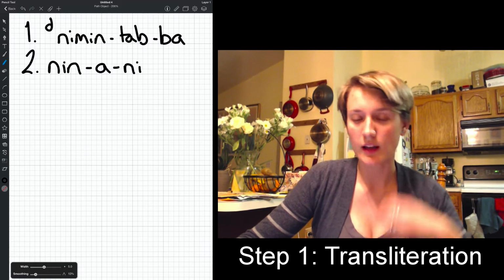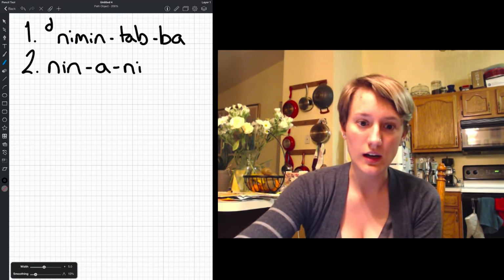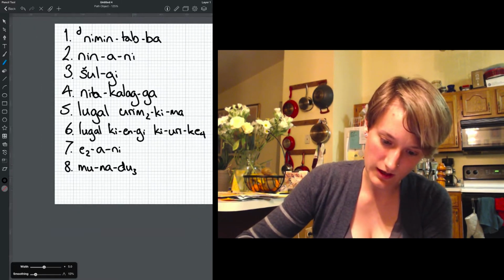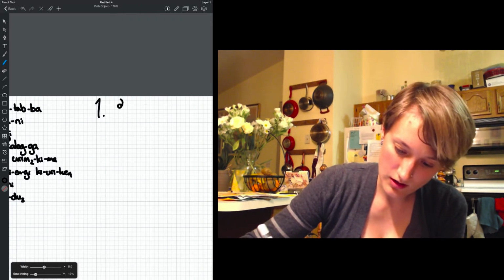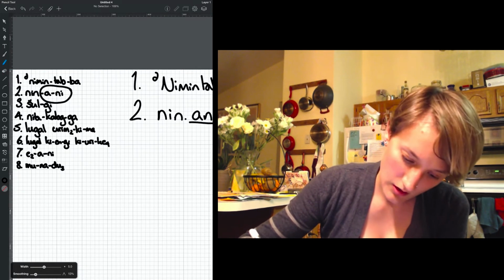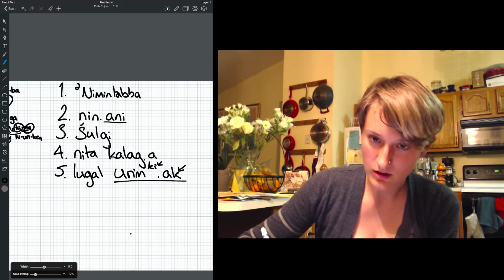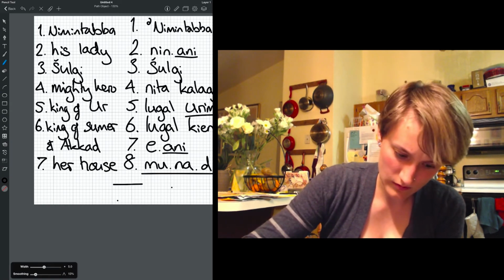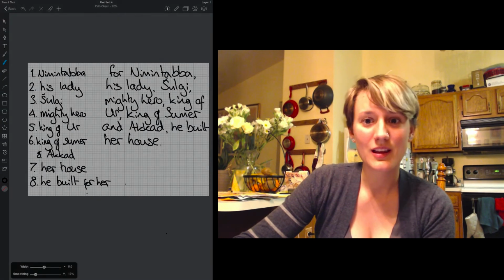Daily Data: How Translation Works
We published "Learn to Read Ancient Sumerian: An Introduction for the Absolute Beginner!" It is written in easy-to-understand language, follows much of the video series, and contains many additional exercises and answer keys to help anyone learn to read Sumerian.

Megan explains the process of translating an ancient text, using a Sumerian foundation tablet from the reign of king Šulgi...including an authentic mistake in translation! That's just how we roll.

foundation tablet - Megan Lewis

Bottéro, J. 1992. Mesopotamia: Writing, Reasoning, and the Gods.
Mittermayer, C. 2006. Altbabylonische Zeichenliste der sumerisch-literarischen Texte.
Woods, C. 2015. Visible Language: Inventions of Writing in the Ancient Middle East and Beyond